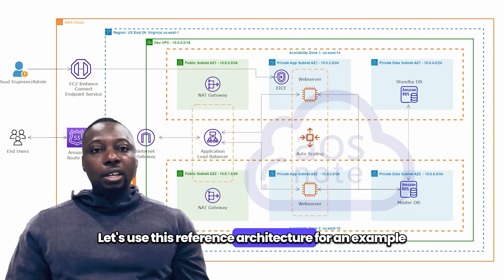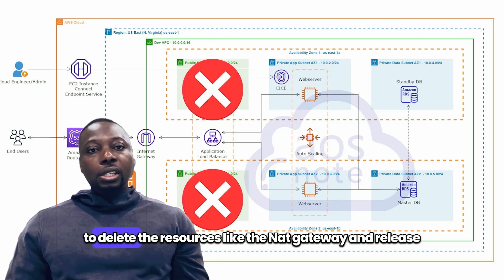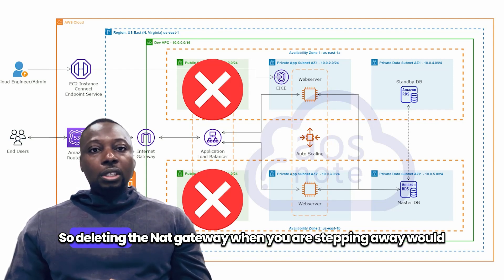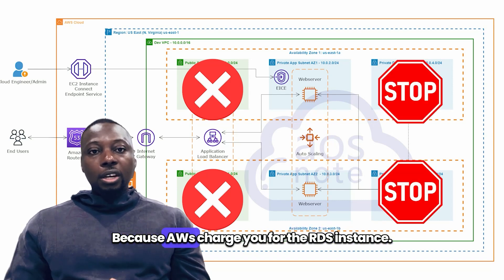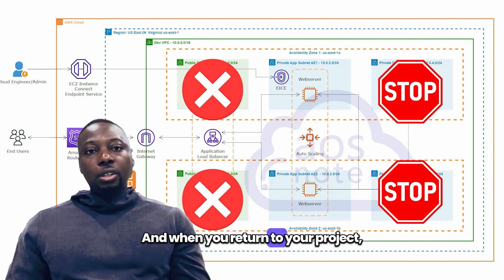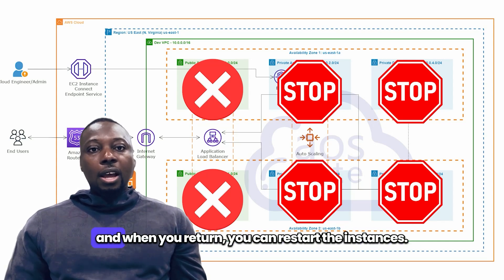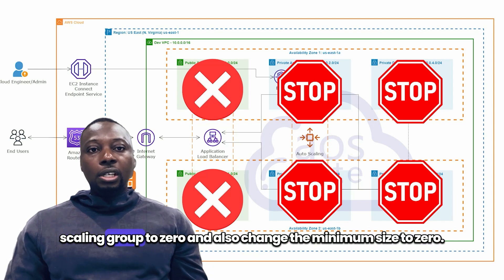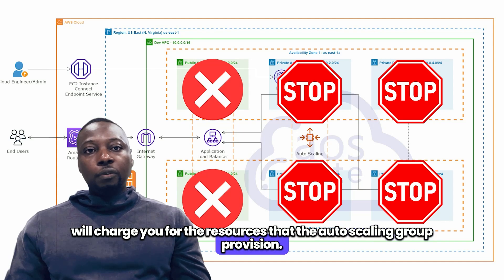How to Complete Cloud Projects for Free: Tips and Tools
👇 I will be your mentor and teach you all the necessary skills to secure a job as a cloud engineer:

Want to complete cloud projects without spending a dime? In this video, we share valuable tips and tools to help you get hands-on experience with cloud technologies for free. Learn about free tiers, trial accounts, open-source tools, and other resources that can kickstart your cloud journey without breaking the bank. Perfect for beginners and enthusiasts looking to gain practical skills.